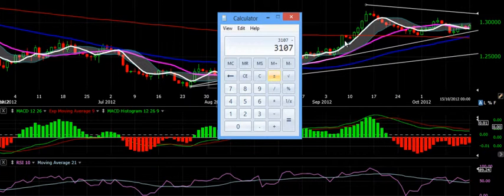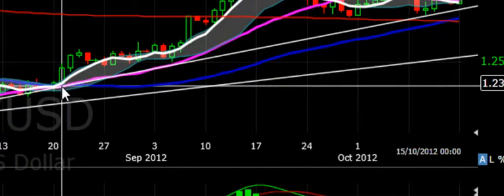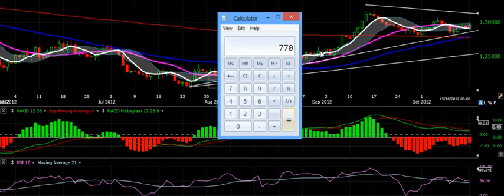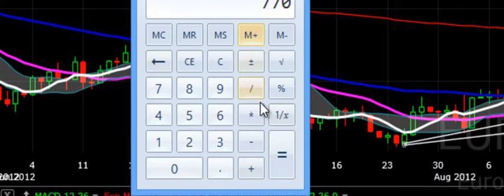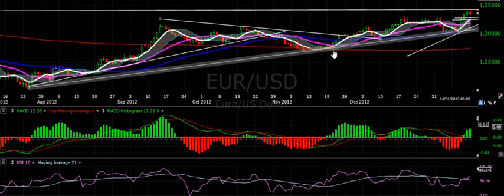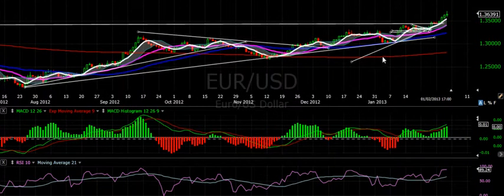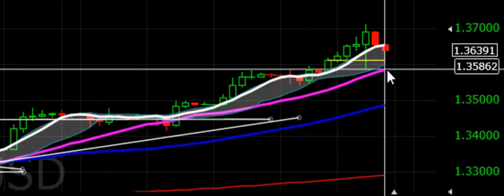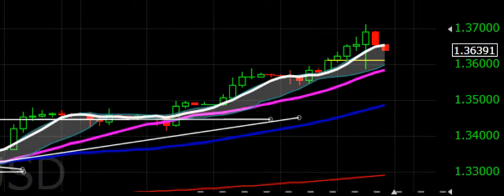Forex Beginner EUR USD Trading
Learn to trade forex, beginner EUR/USD trading with forex, now you can learn how to trade forex with the EUR/USD. As a beginner looking to make money trading FX it is important to learn how each pair works when starting to trade forex. The EUR/USD is one of the most liquid and most traded currency pairs for a beginner to start trading with